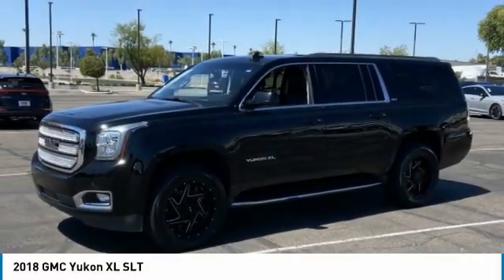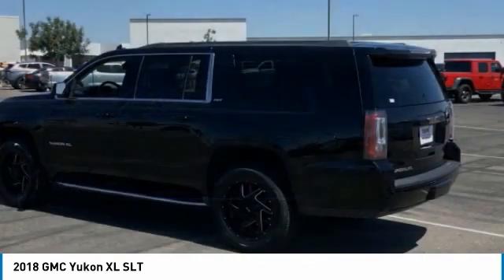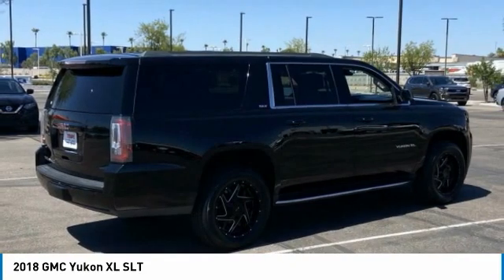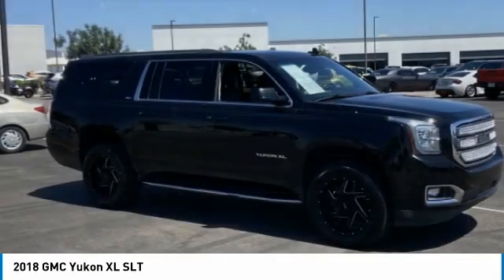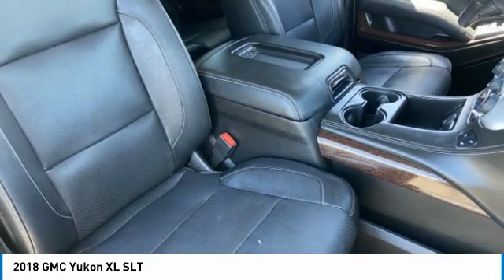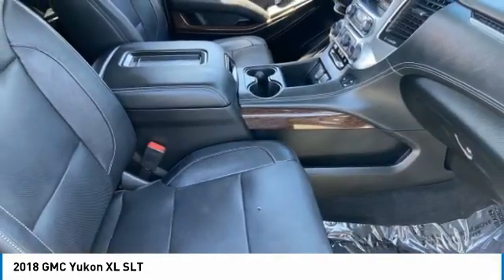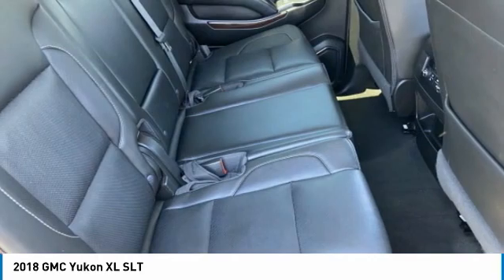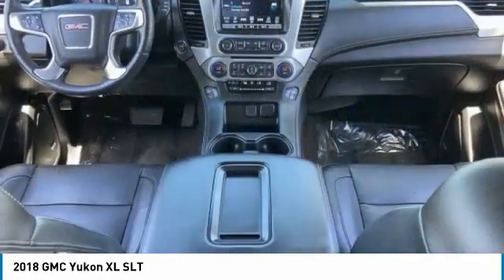2018 GMC Yukon XL PK20001A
CLEAN CARFAX! 2018 GMC Yukon XL SLT 4WD! Here are some of the features: EcoTec3 5.3L V8 6-Speed Automatic Electronic with Overdrive 4WD, 3rd row seats: split-bench, 4-Wheel Antilock Disc Brakes, 5 Auxiliary 12-volt Power Outlets, 9 Speakers, Air Conditioning, Alloy wheels, AM/FM radio: SiriusXM, Black Assist Steps w/Chrome Strip, Blind spot sensor: Lane Change Alert with Side Blind Zone Alert warning, Bose Premium 9-Speaker System, CD Player, Enhanced Driver Alert Package, Exterior Parking Camera Rear, Forward Collision Alert, Front fog lights, Hands Free Power Liftgate, Heated front seats, Heated Leather-Wrapped Steering Wheel, Inside Rear-View Auto-Dimming Mirror, IntelliBeam Automatic High Beam On/Off Headlamps, Lane Change Alert w/Side Blind Zone Alert, Lane Keep Assist w/Lane Departure Warning, License Plate Front Mounting Package, Low Speed Forward Automatic Braking, Memory Package, OnStar 4G LTE, OnStar Basic Plan For 5 Years, Passive Entry System, Power driver seat, Power Release 2nd Row 60/40 Split-Folding Bench Seat, Power steering, Power Tilt & Telescopic Steering Column, Power windows, Power-Adjustable Pedals For Accelerator & Brake, Preferred Equipment Group 4SA, Premium Smooth Ride Suspension Package, Push Button Keyless Start, Radio: AM/FM/SiriusXM, Rear Cross-Traffic Alert, Remote Keyless Entry, SiriusXM Satellite Radio, Universal Home Remote. Odometer is 796 miles below market average! 15/22 City/Highway MPG.At Tempe CJDR and Kia, we are committed to providing our customers with SAFE and RELIABLE vehicles at the RIGHT PRICE! All pre-owned vehicles are subject to an extensive 110 point inspection, and ALL reconditioning costs are already included in the price of the vehicle. *Tempe $1,000 Finance Bonus Cash discount only available for standard prime lender conventional financing arranged through Tempe Dodge OAC. We reserve the right to determine customer eligibility for the $1,000 Tempe Finance Bonus Cash discount.